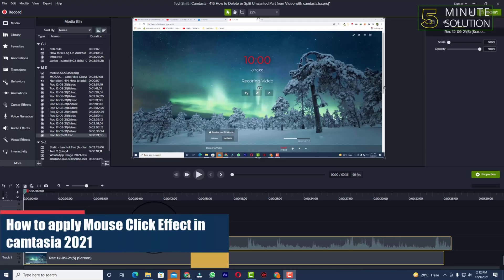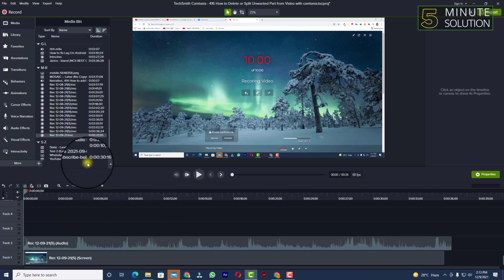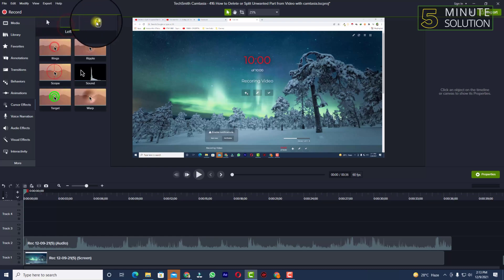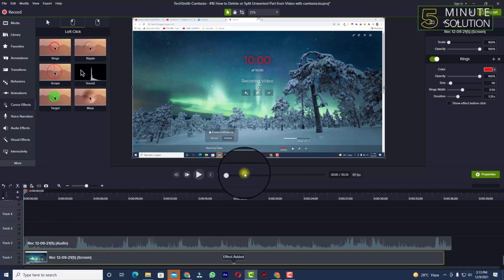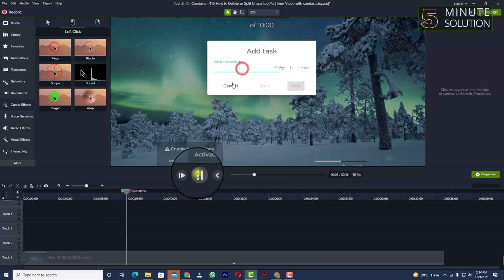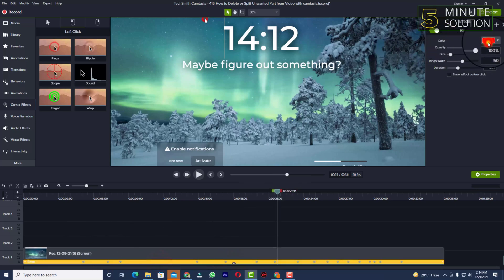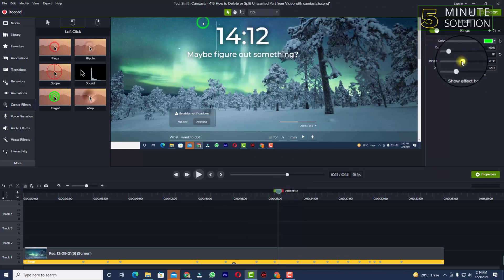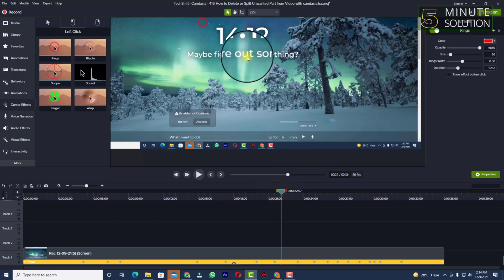How to apply Mouse Click Effect in camtasia 2024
You can use the left and right click effects to AUTOMATICALLY recognize what mouse button was clicked. Small dots will appear on the effect bar where clicks ...

▼ Related Keywords ▼